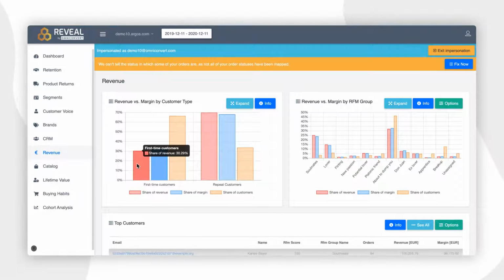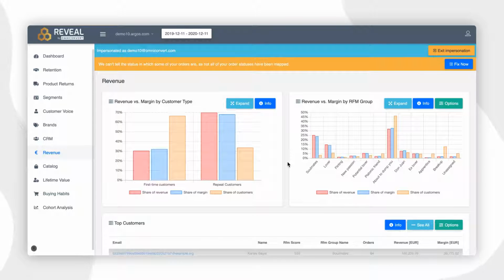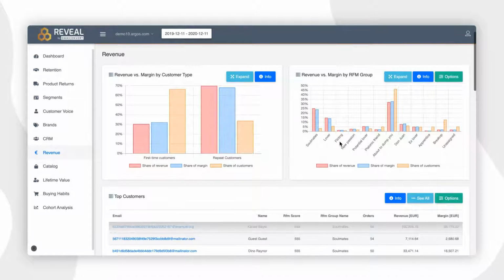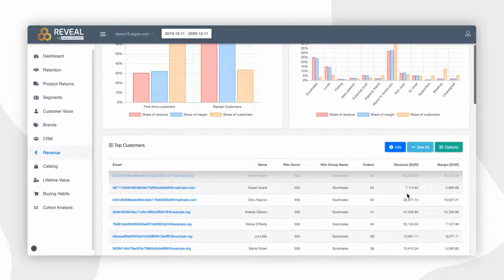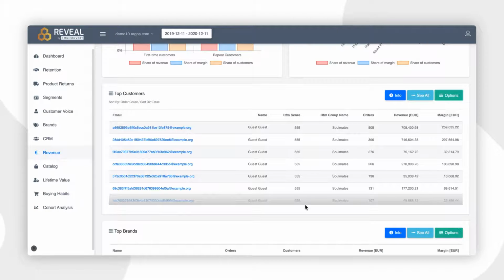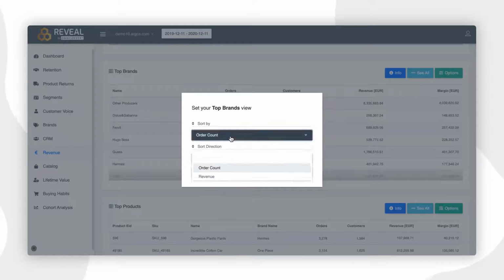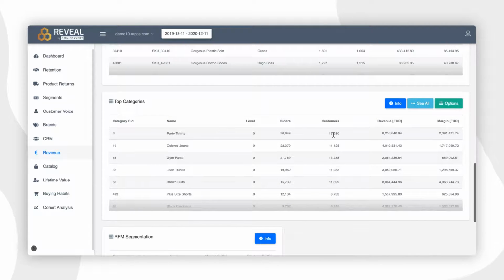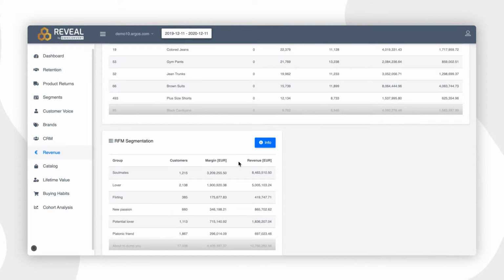Short walk through the Revenue report in Reveal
Understand where your business needs an uplift or a change.